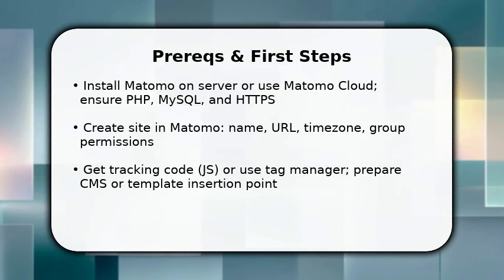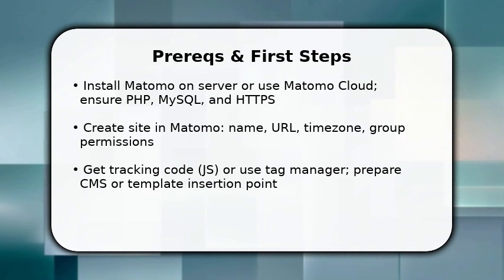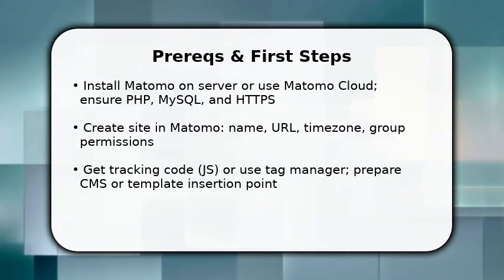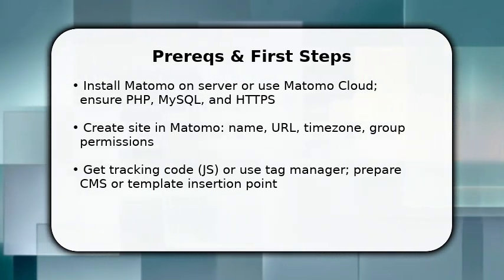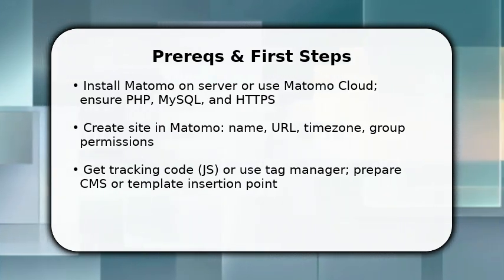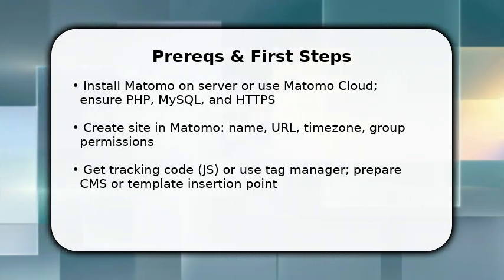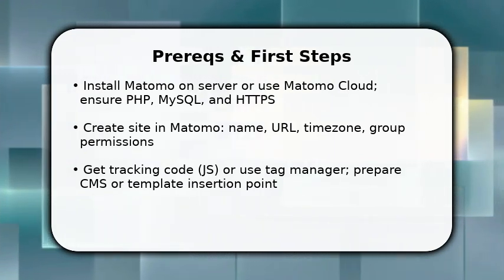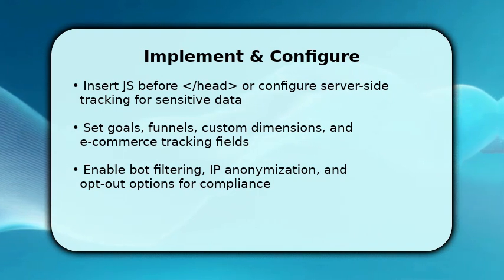How to Use Matomo Analytics - Full Guide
How to Use Matomo Analytics - Full Guide | 🔒 Surfshark VPN Deal — Stay private and secure. $1.99/mo + 3 Months Free ▸

Dive into the comprehensive guide on using Matomo analytics for your website. Learn how to track user behavior, analyze data effectively, and optimize conversions with this step-bythy tutorial.

Matomo Analytics Guide, Website User Behavior Tracking, Data Analysis Optimization, Matomo Tutorial Step by Step, Conversion Rate Improvement with Matomo